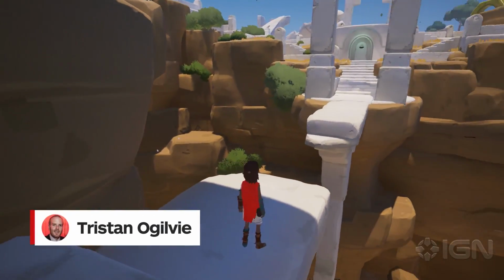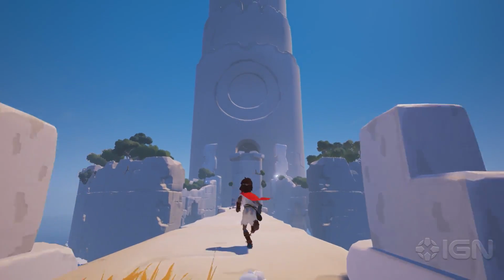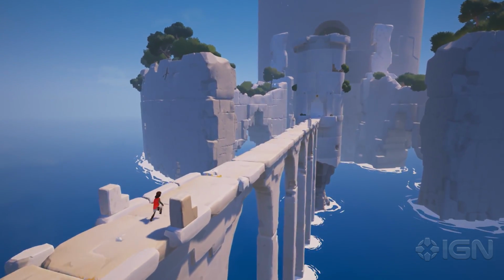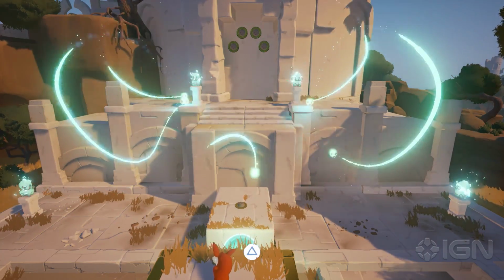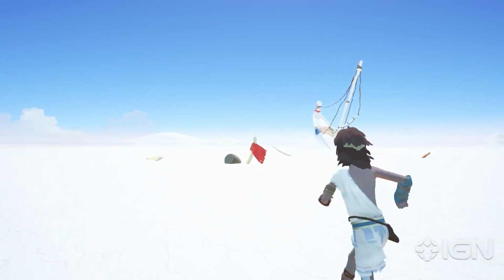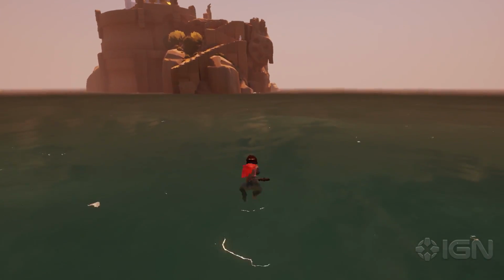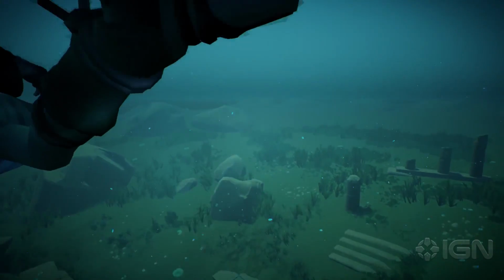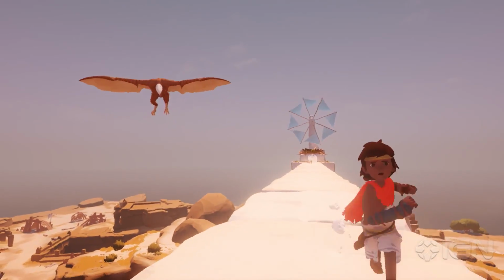Rime Hands-On Preview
We spent an hour of hands-on time with the new puzzle-adventure from Tequila Works.

Follow IGN for more!